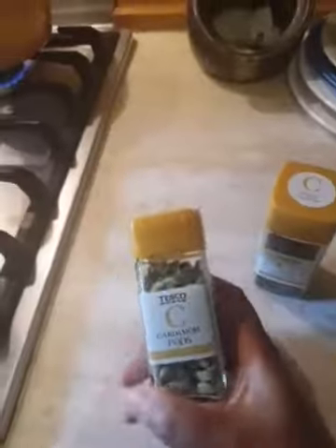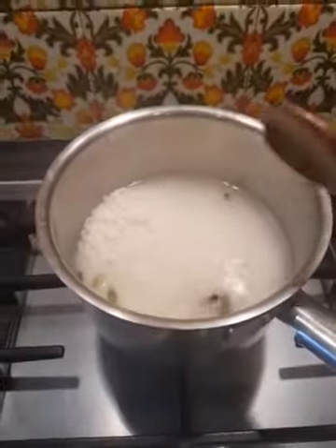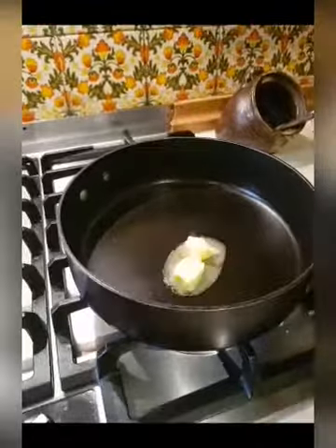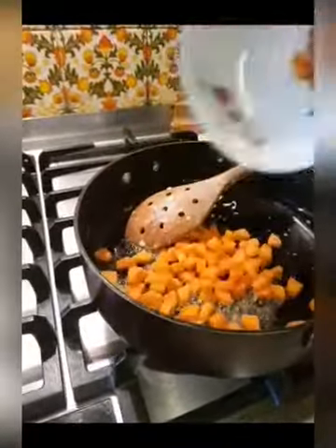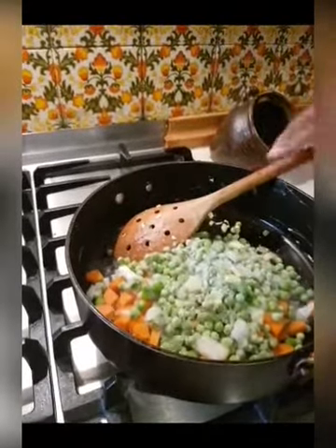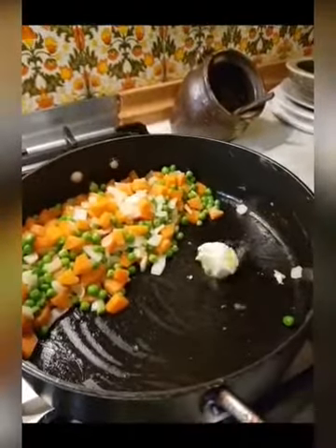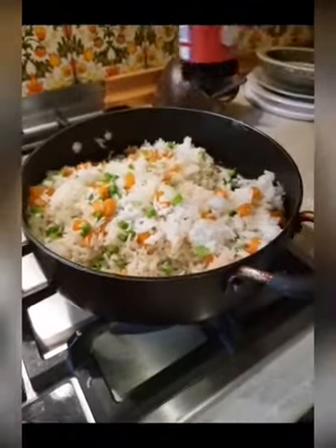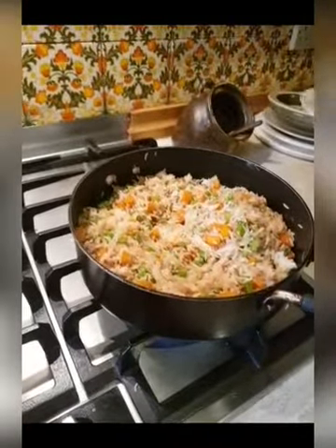Simple Egg Fried Rice| Easy Cooking Fried Rice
To make this Egg Fried Rice Recipe, you will need

☆Cooked and chilled rice, I used basmati rice.
☆3 eggs which adds great flavour and protein.
☆2 medium carrots, ☆half onion, ☆spring onions and ☆half cup frozen peas. This is the base mix of veggies that I used in this recipe but feel free to add in other stir-fry veggies you like.
☆Garlic, minced
☆3tbsp soy sauce, ☆Cardamom pods, ☆Cloves, ☆Butter, ☆Salt, ☆White pepper, ☆Turmeric, ☆Paprika

Cook rice with cardamom pods, cloves, and 1 tsp butter. Once rice is cooked remove the cardamom pods and cloves as they have much stronger flavour then cool your rice.

In a large pan, melt butter (you can use any cooking oil) and scramble eggs breaking them into small pieces as you go.Then transfer the eggs to a separate plate and set aside.

Melt another 1 tsp of butter, add carrots, onions, peas and garlic and cook for under 2 minutes or until soft. Season with salt, pepper, (optional turmeric, paprika). Melt the remaining butter, and add the chilled rice, green onions, combine with veggies then stir in soy sauce, and continue sauteing the rice, stirring every 20 seconds or so for 2 minutes, or until you notice the rice and veggies starting to brown slightly.
Reduce the heat, stir in scrambled eggs.

Music

"Slow Rollout" by Blue Dot sessions